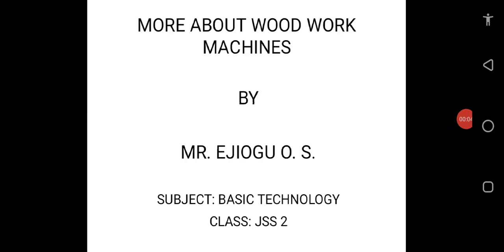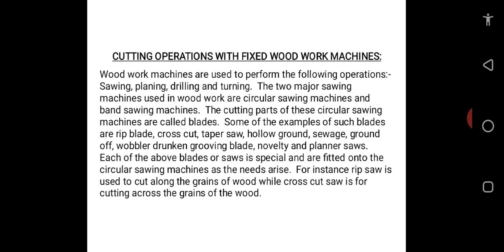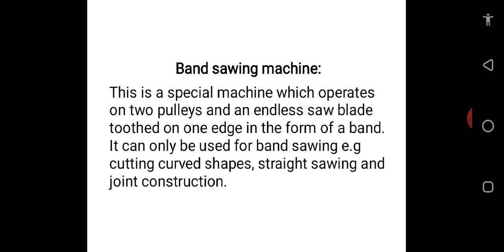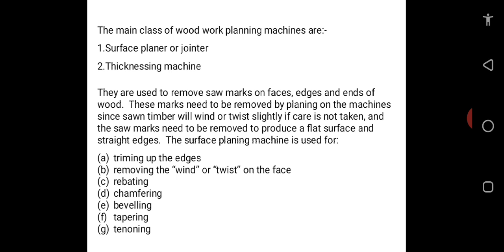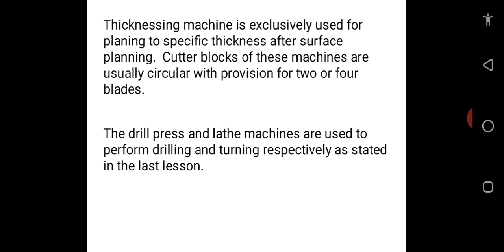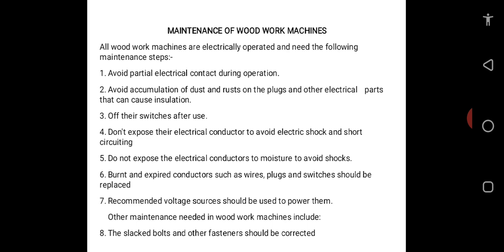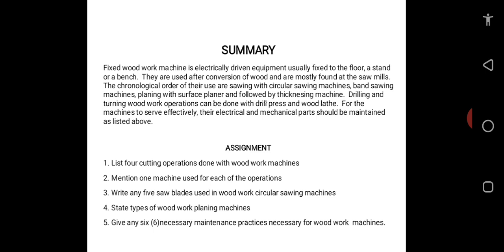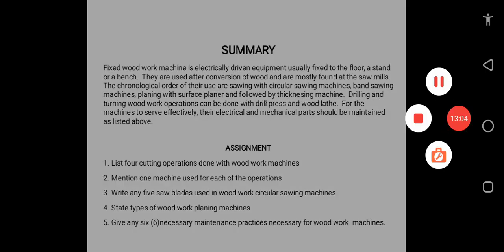JSS 2 BASIC TECHNOLOGY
TOPIC : MORE ABOUT WOODWORK MACHINES